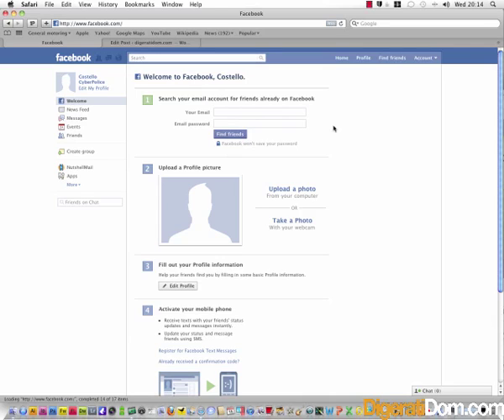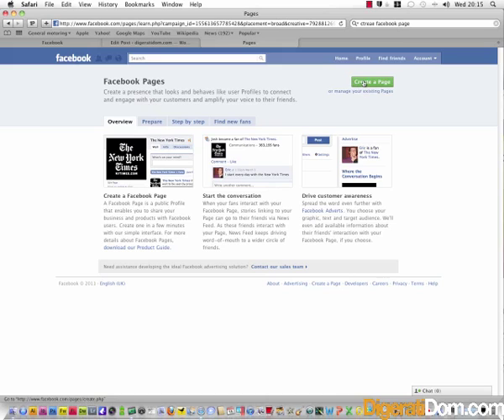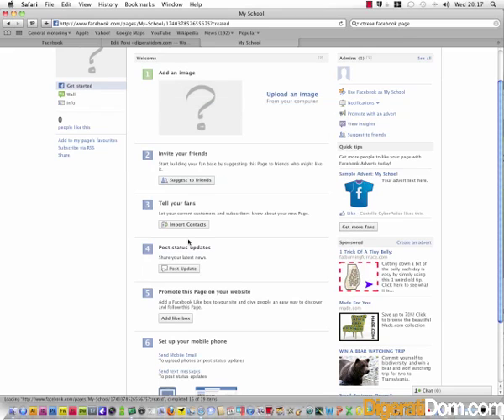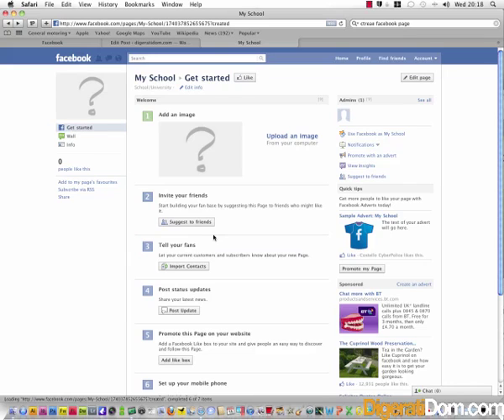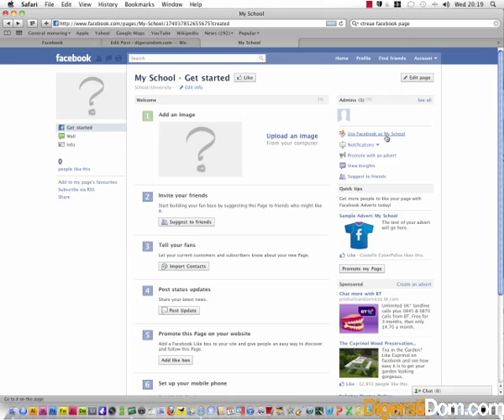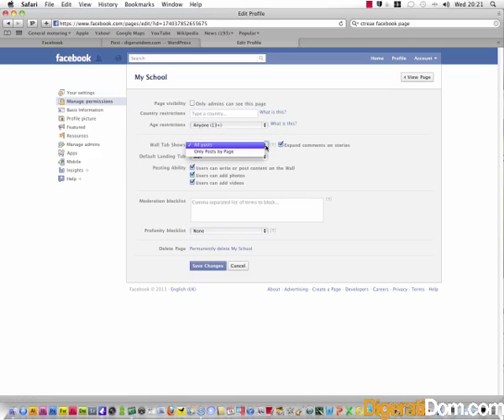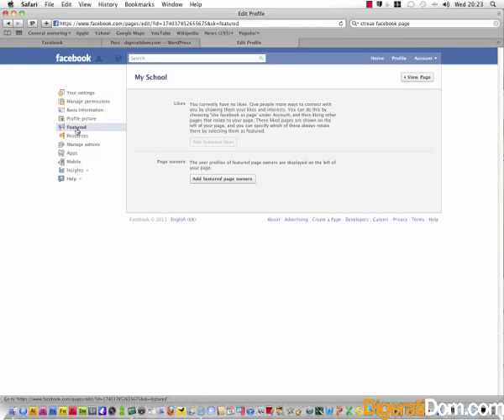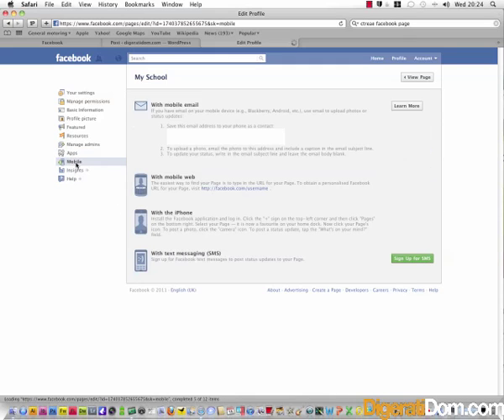How to set up an official facebook page for your school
This screencast is aimed at UK schools who want to set up an official Facebook page for the school. It outlines the whole process from start to finish. Video accompanies blog post